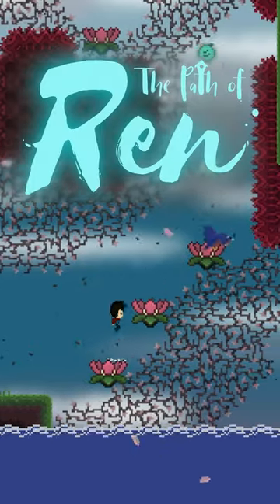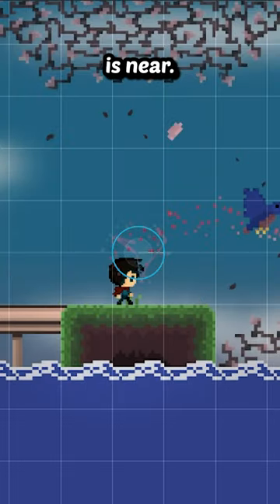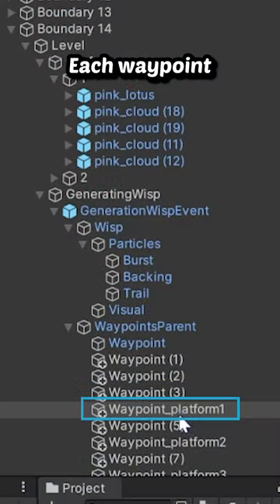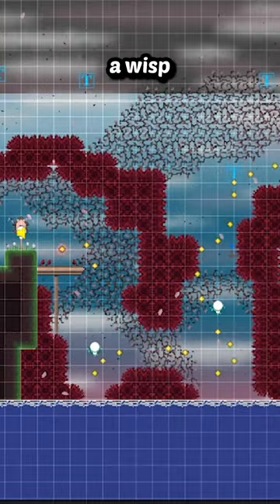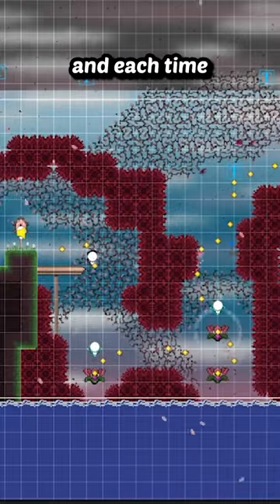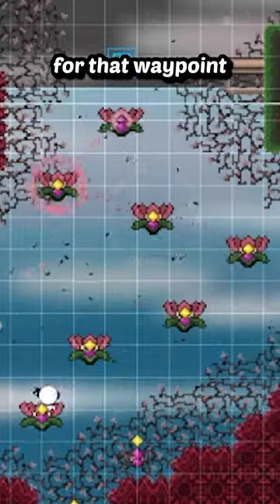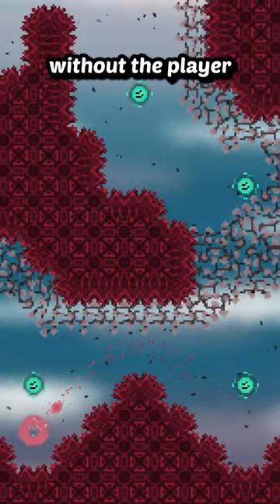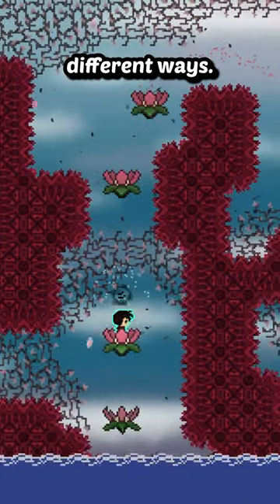Wisp Creatures | The Path of Ren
Here's how these Wisp creatures work in The Path of Ren. I hope you found this to be interesting or useful!

The Path of Ren is a passion project that's currently in development.
You can wishlist The Path of Ren on Steam here! 🎮 ➔